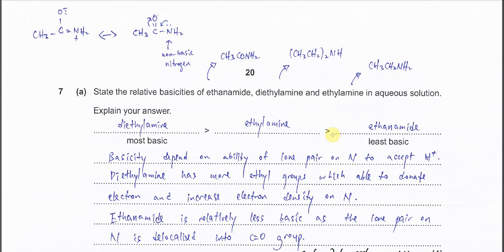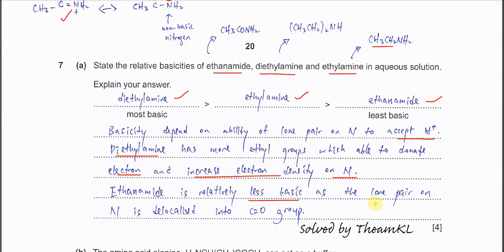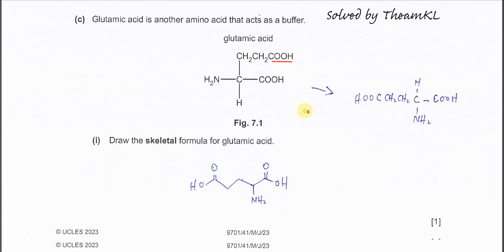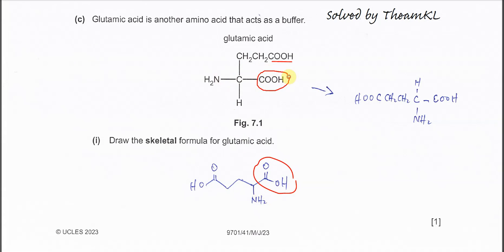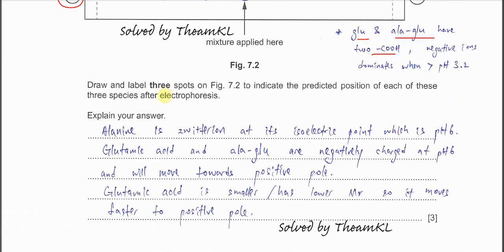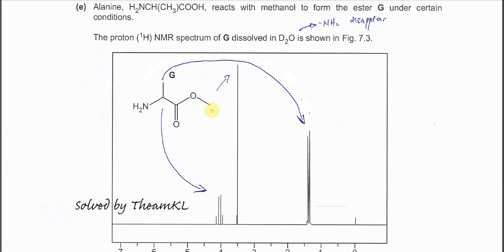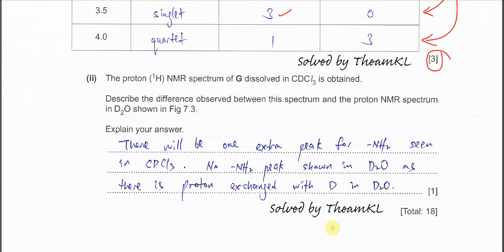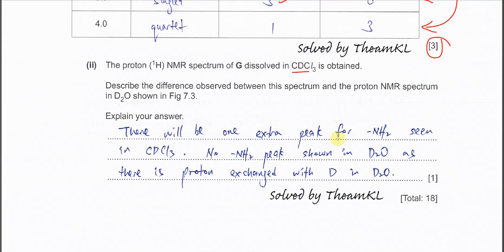9701/41/M/J/23/Q7 Cambridge International A Level Chemistry 9701 May/June 2023 Paper 41 Question 7